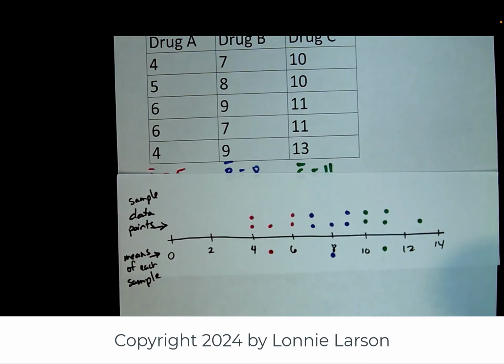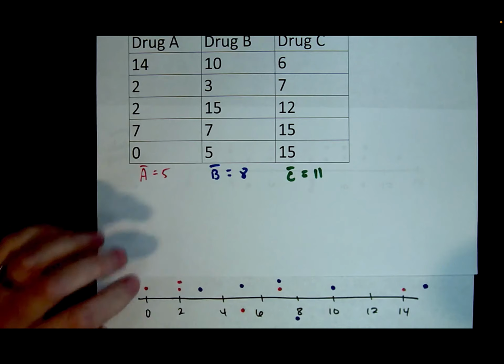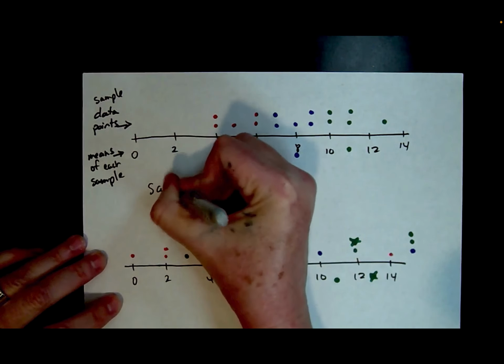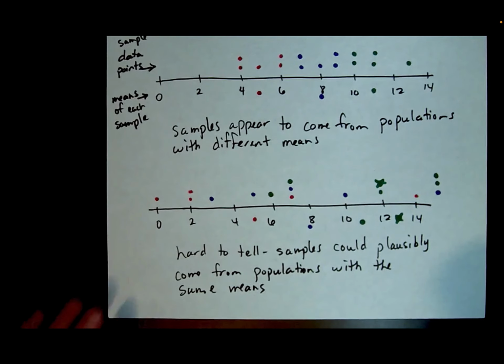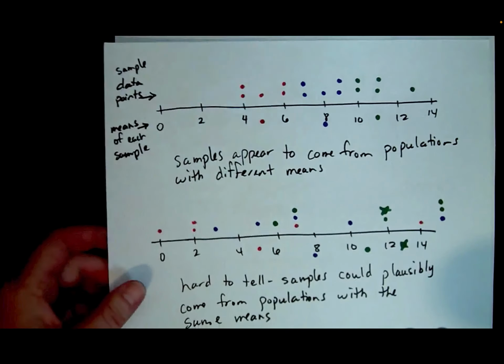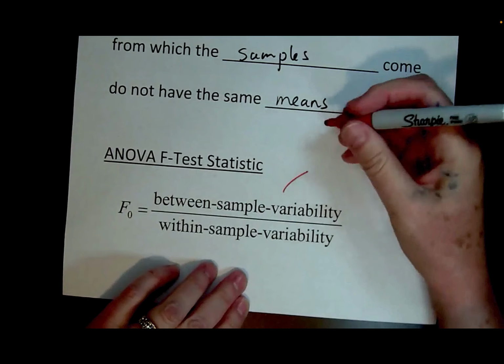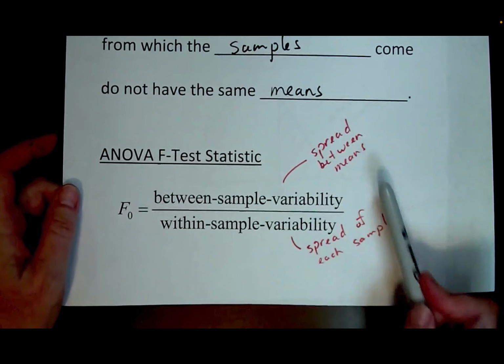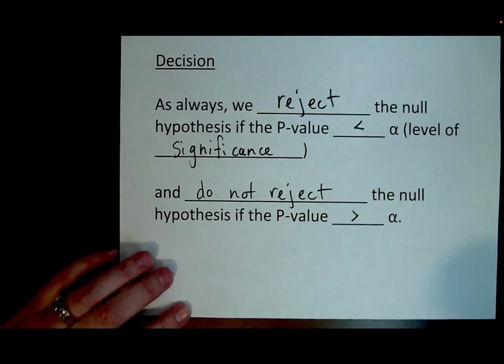Stat 300 4.3 Part 3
Intro to Probability and Statistics: ANOVA, Part 3